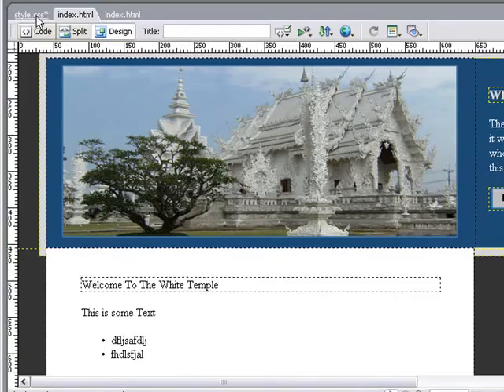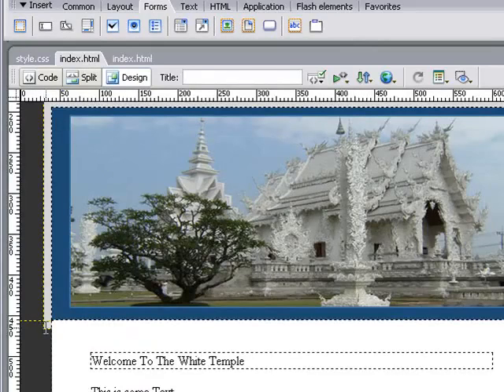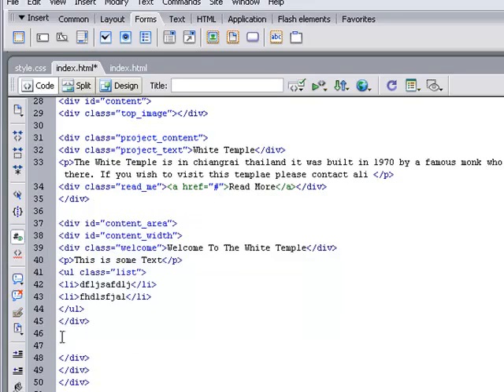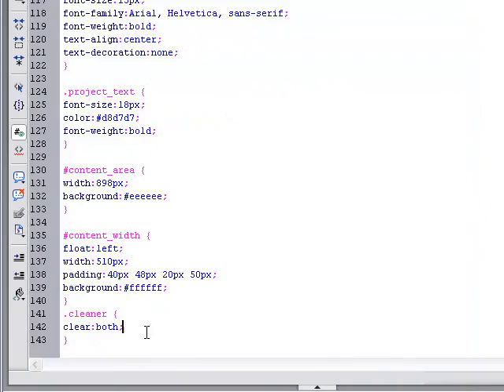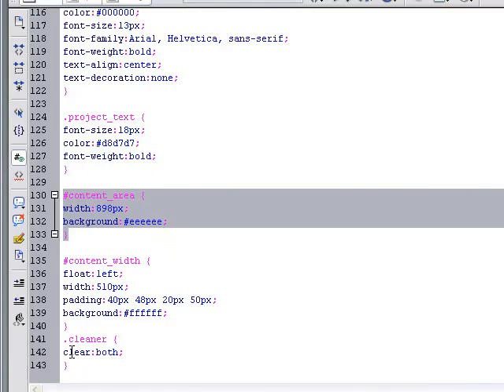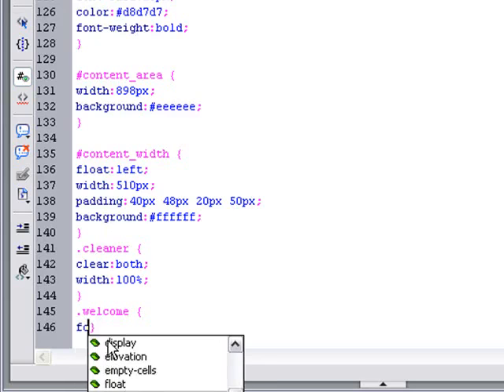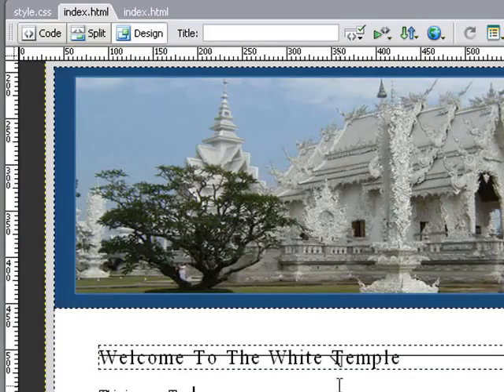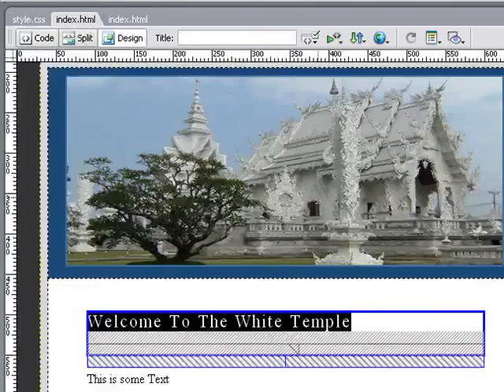Create A CSS Website - Adding A Cleaner.FLV